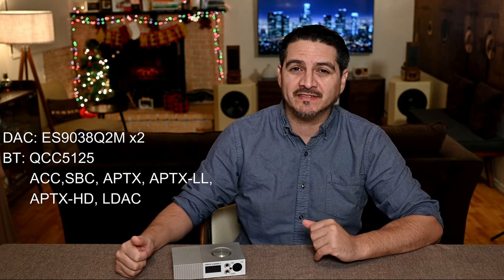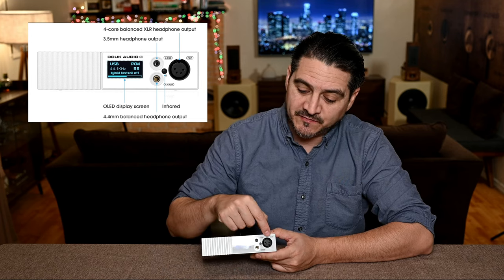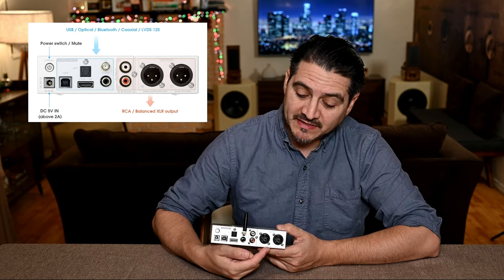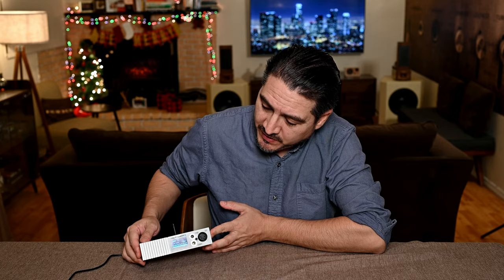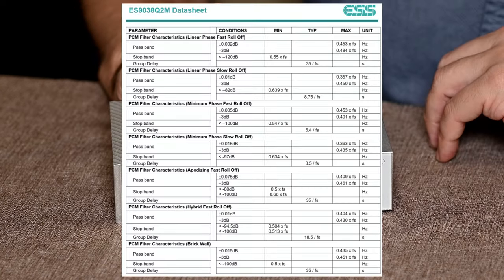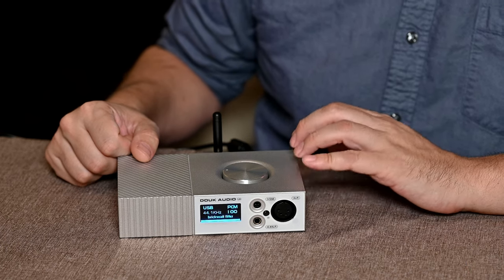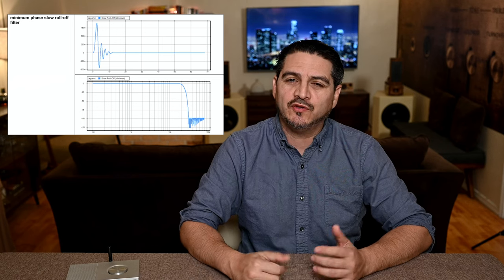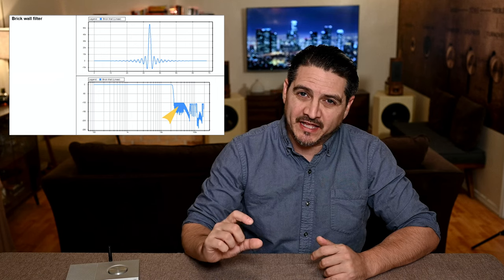Killer DAC under $300? Look no further - Douk Audio U8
The Sub $300 Sleeper DAC of 2023? Maybe so.
The @doukaudio U8 Digital to Analog Converter and Balanced Headphone Amp is an EASY recommendation from me.

Douk Audio U8

EQ and Tone Control:
Douk Audio T8 Pro
or
Schiit Loki+

Need an Amp to go with it?
Schiit Rekkr Amp
or try this one
Fosi Audio V3

And my favorite cables:
WBC RCAs
WBC XLRs
WBC Speaker Cable 14ga
WBC Speaker Cable 9ga

SMSL SU-1
SMSL PS100
Topping E30 II
Bellari PA555
Dayton Audio HTA200
Eversolo DAC Z6
Cambridge Audio CXNv2
WiiM Mini Streamer
Cambridge Audio Alva ST Turntable
Cambridge Audio Alva TT V2 Turntalbe
Ortofon 2M Black
Audio-Technica cartridge headshell
Oyaide 5N Pure Silver Headshell Wires
Neoteck Digital Stylus Scale